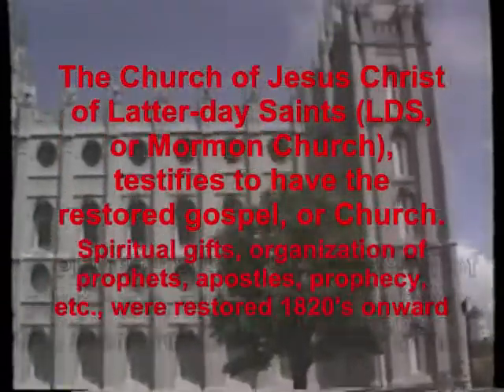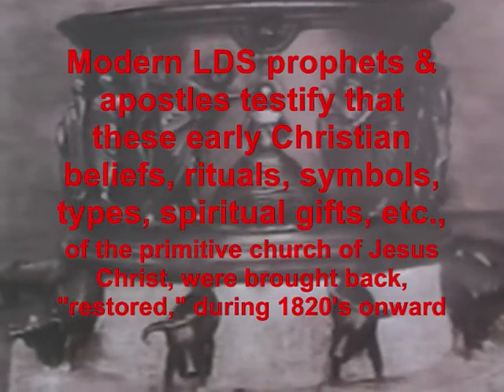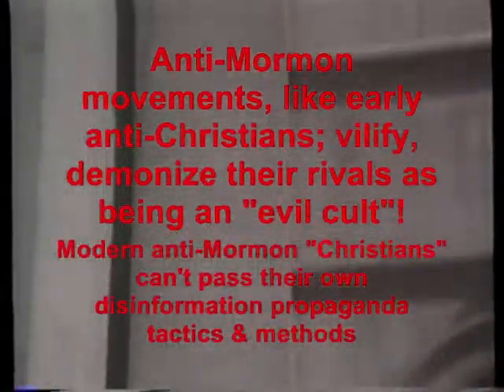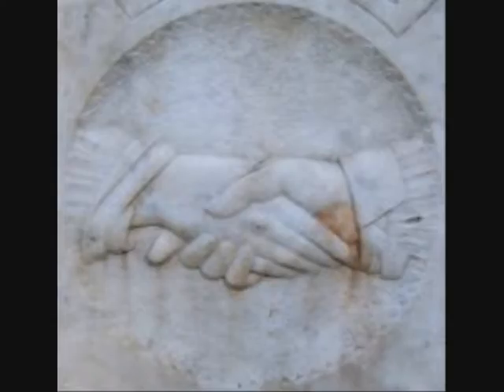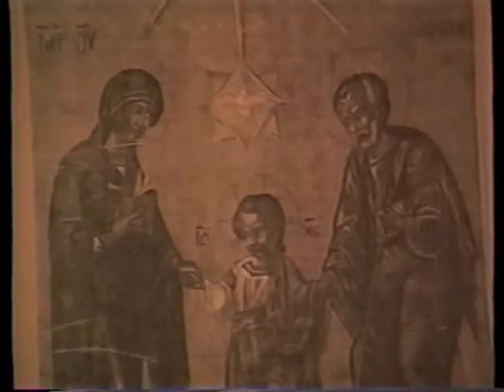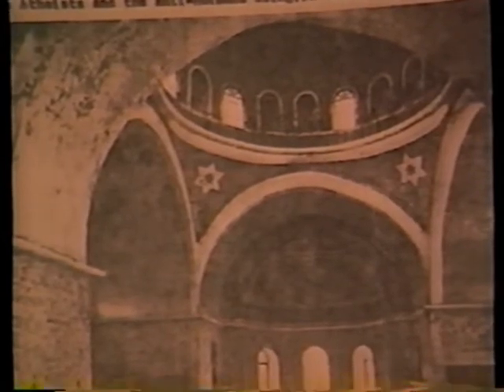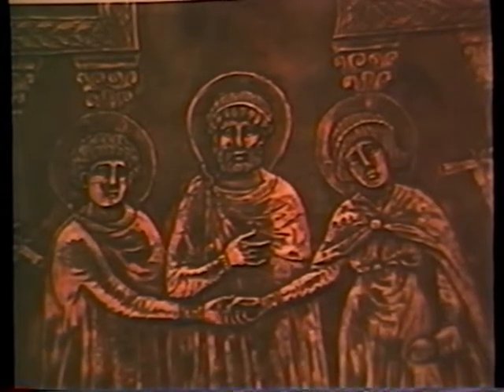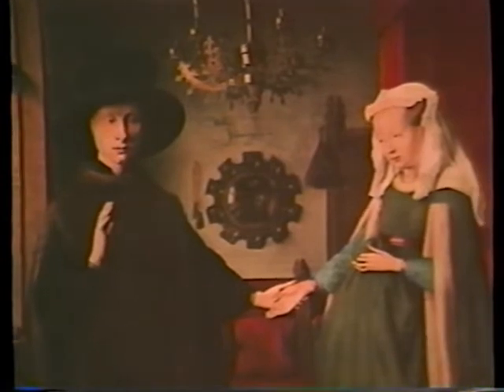Early Anti-Christians & Anti-Mormon "Christians:" What Do They Have In Common? 1: Vilification of Symbols & Tactics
What do early anti-Christians have in common with anti-Mormon Christians? Answer: They reject the same types of beliefs & rituals & proceed to vilify, demonize & spread hateful & harmful disinformation propaganda against their rivals. Thus, this series, entitled: Early Anti-Christians & Anti-Mormon Christians: What Do They Have In Common, will expose disinformation propaganda methods & tactics used by both early anti-Christians & modern anti-Mormon Christians. Starting with symbolism, rituals & beliefs. We will also see how the anti-Mormon Christians own symbols wouldnt be able to pass their own tests & vilification propaganda methods, if they were placed under them & the tactics used were used on themselves.  Research by Justin Martyr Jr. & DT, video footage by DT with commentaries. Music is from some of Covert Cosmic Cruisers songs: The Point of Impact, etc. Series dated, January 2009.